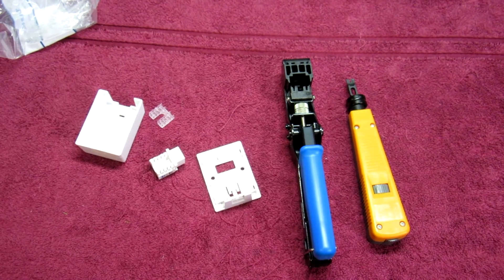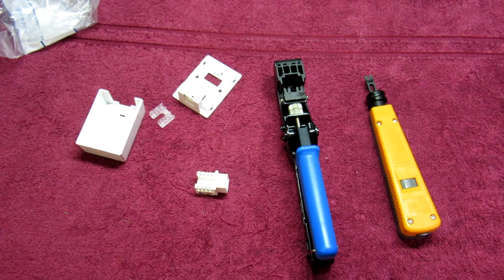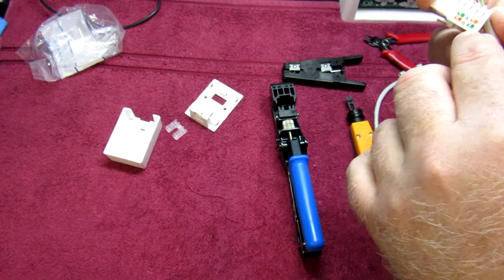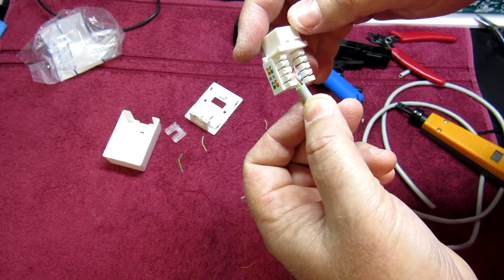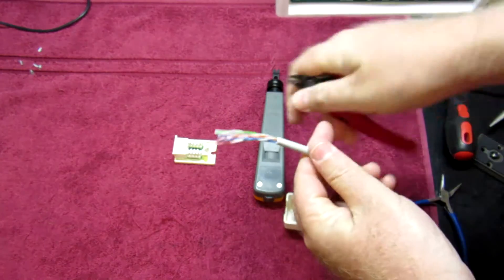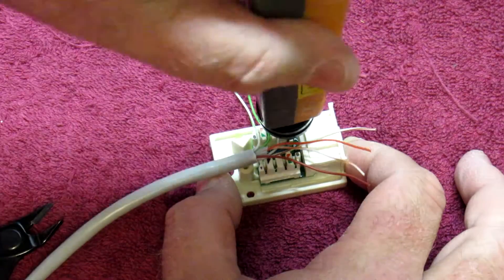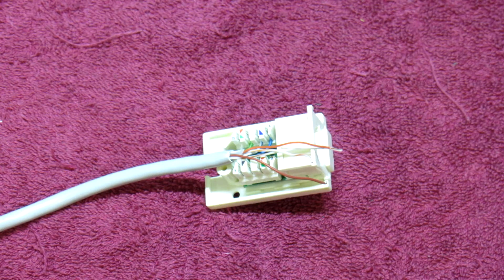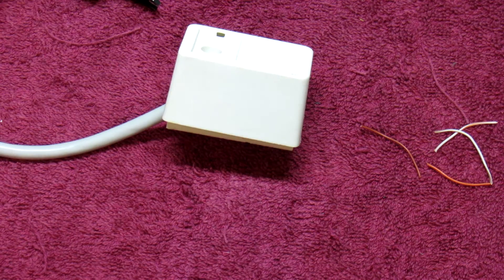Episode 77 Keystone Jack Surface Mount Box Termination Methods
A quick simple guide to terminating Keystone Jacks.